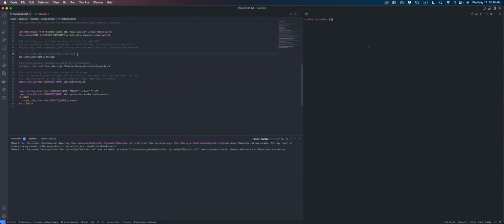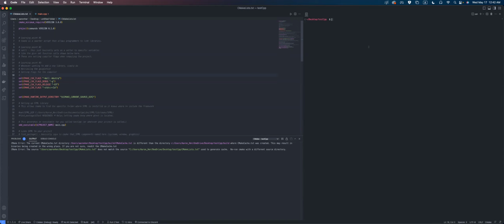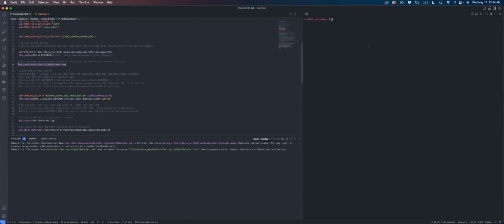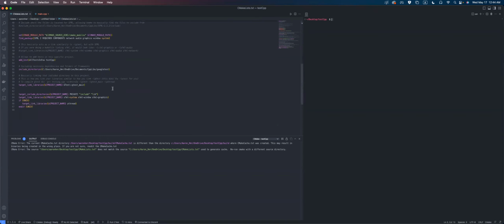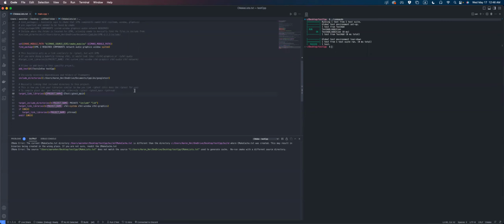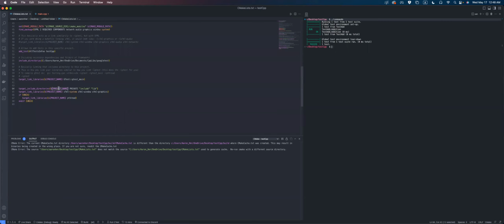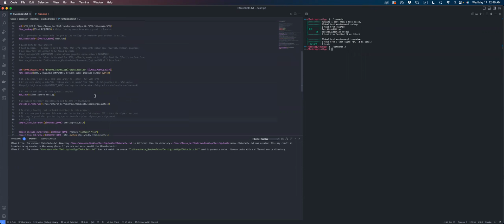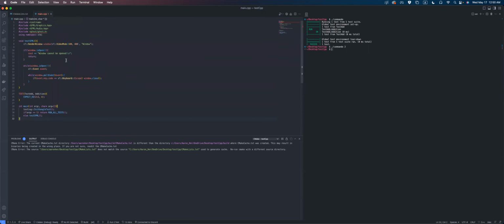CMake Tutorial (ACM Workshop by Aaron Herr)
Aaron Herr gave a talk today on CMake. The recording didn't take so he re-recorded a summary.